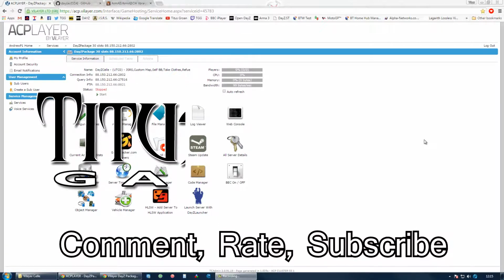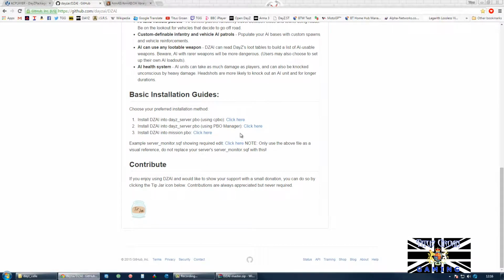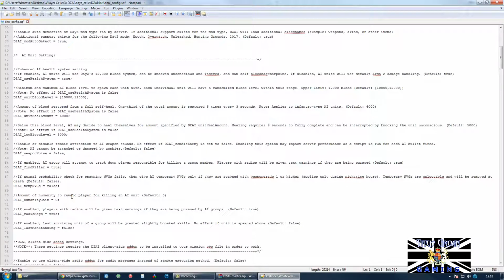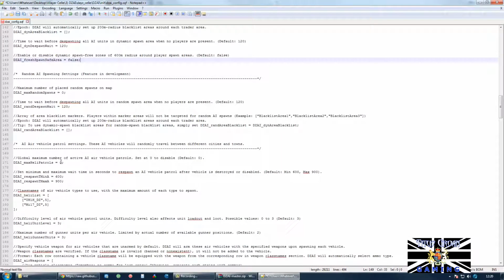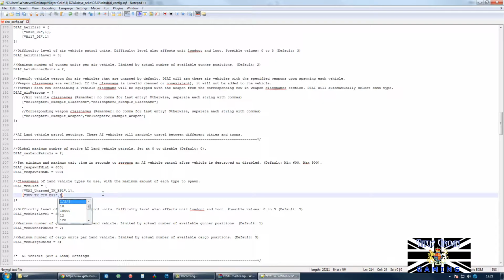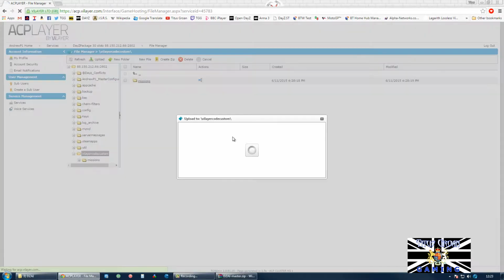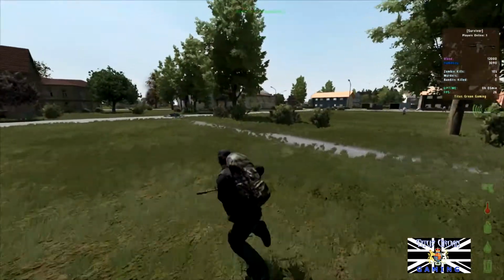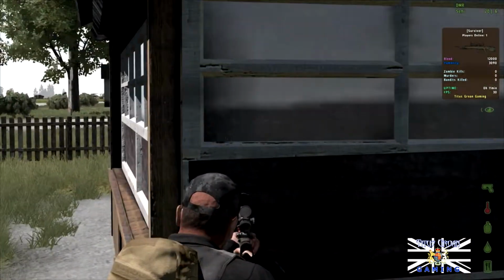#8 Vilayer DayZ Package Server Customization Server: DZAI Patrols [Dynamic/Static/Vehicle]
Vilayer DayZ Package Server Customization

Adding DZAI Heli, Car and Foot Patrols [Dynamic & Static Spawns explained]

to the Server.

65f/index.php